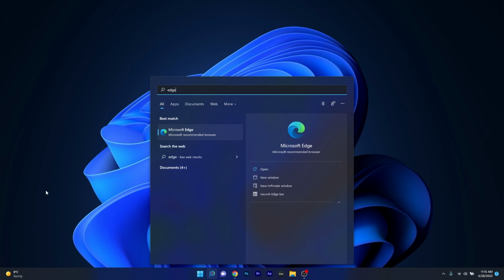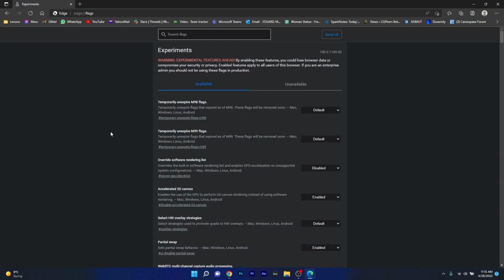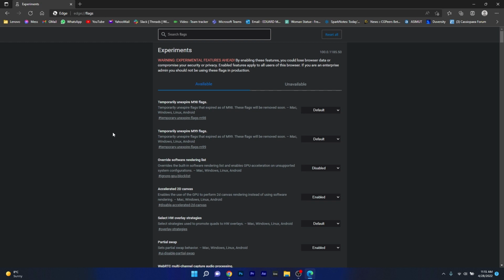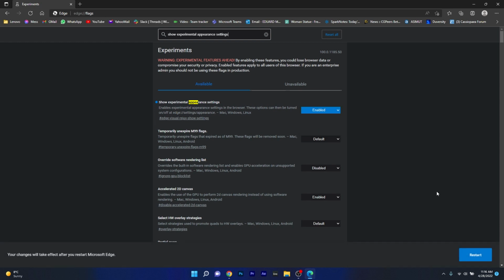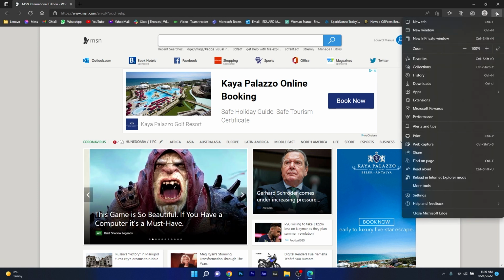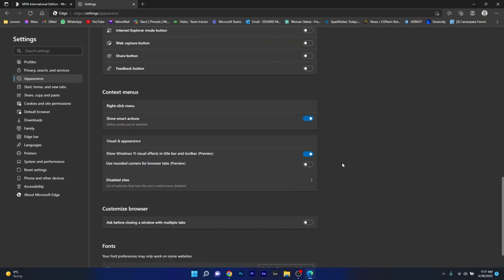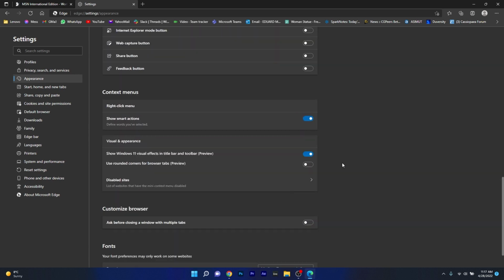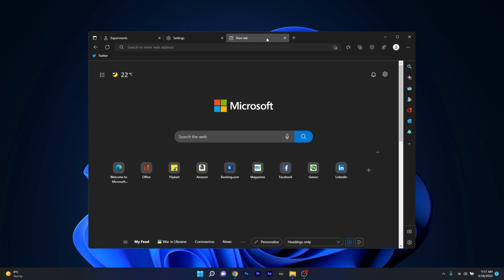How to Enable the new Microsoft Edge visuals in Windows 11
| ⚙️Try Fortect to fix and optimize your PC like a Pro

Interested in how to Enable the new Edge visuals in Windows 11?
Well, then you arrived at the right place. The method is super simple, and all you need it just a bit of patience.

Command path:
edge://flags

0:00 - Intro
0:09 - How to Enable the new Edge visuals in Windows 11